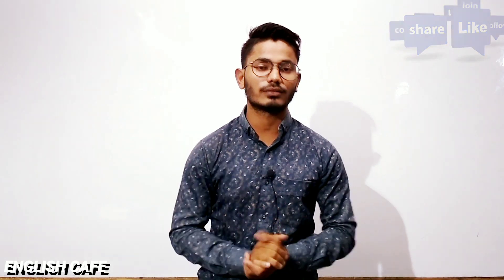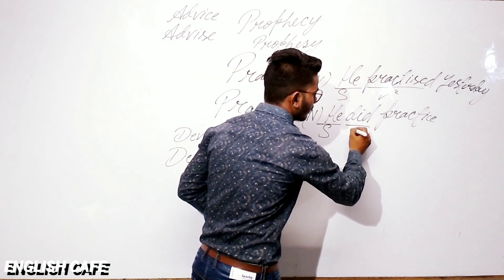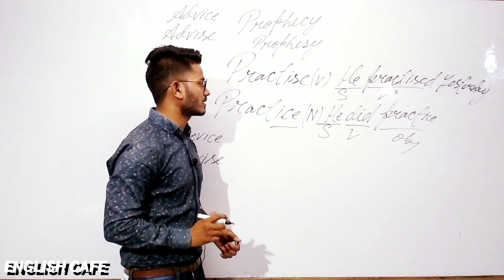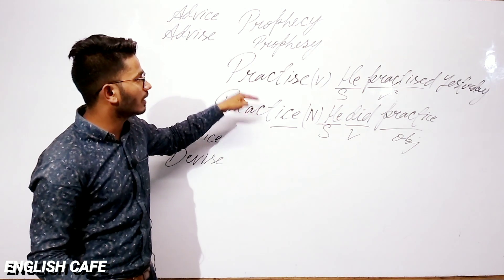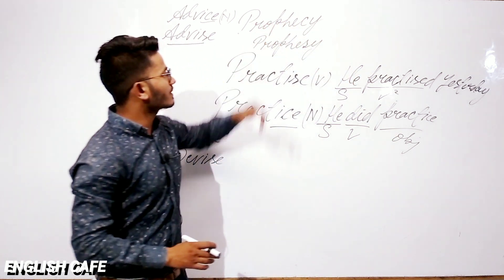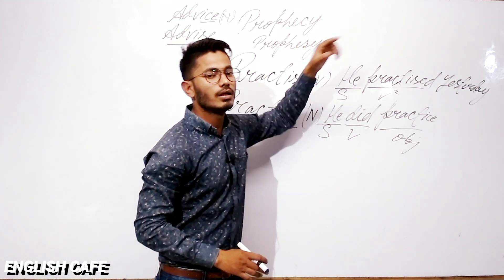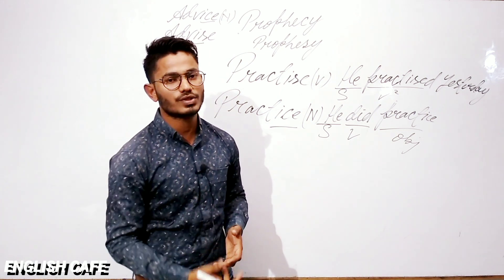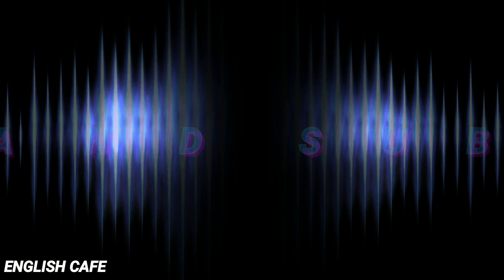Confusing words in ENGLISH,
@EnglishCafeBestSpokenEnglish English ke pareshan karne wale confusing words kyaa hai
इंग्लिश के परेशान करने वाले कन्फ्यूजिंग  कन्फ्यूजिंग वर्ड्स